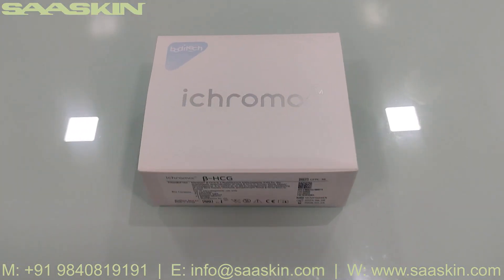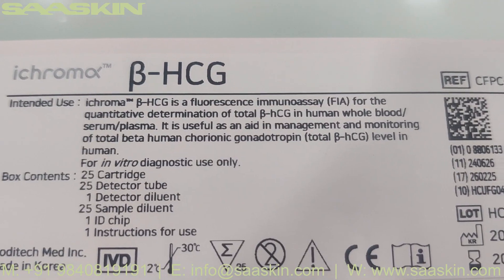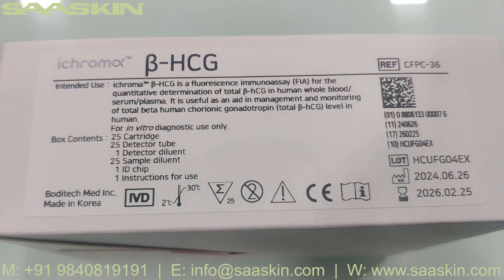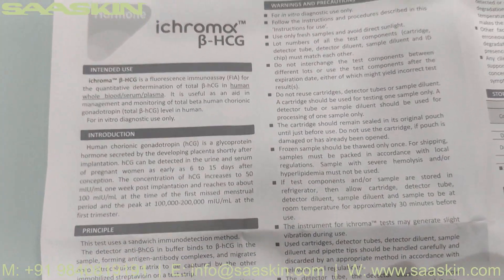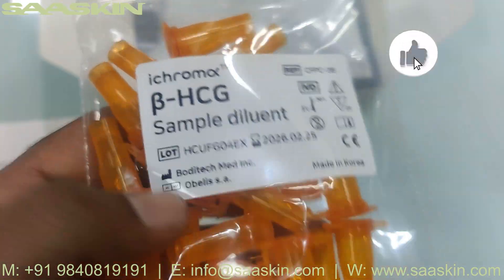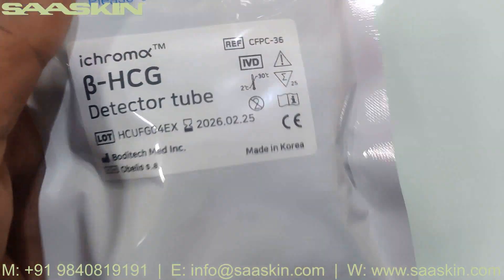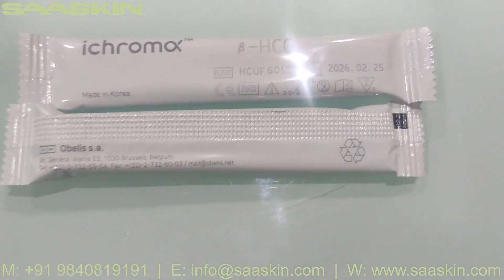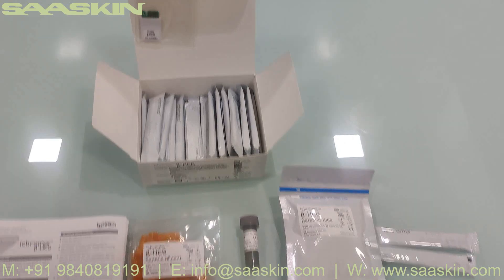Boditech | ichroma™ β-hCG | Test Kit | UNBOXING | CFPC-36 | Medical FIA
Boditech ichroma™ Human Chorionic Gonadotropin (β-hCG) distinguish pregnancy and abnormal pregnancy.

The β-hCG test can be used to confirm pregnancy, the age of the fetus, abnormal pregnancy (ectopic pregnancy), potential miscarriage, and down syndrome.

Sample Types           :      whole blood, plasma, serum
Reaction Time          :     12 mins
Detection Range      :      5~50,000 mIU/mL
Indication                  :      Ovulation induction and Pregnancy, Abnormal pregnancy, hCG secreting tumor